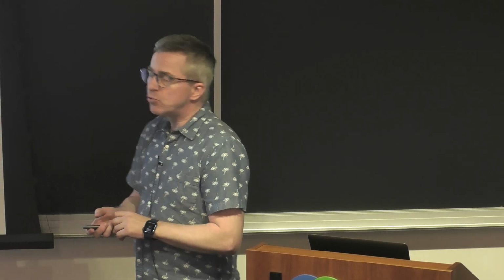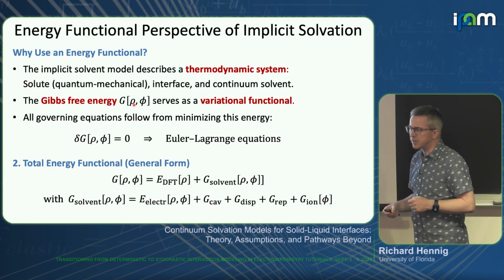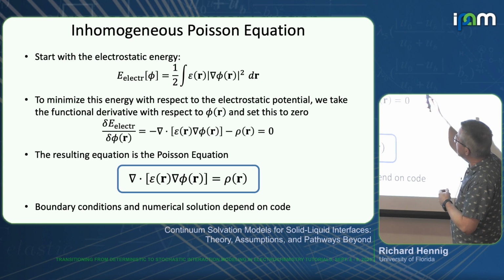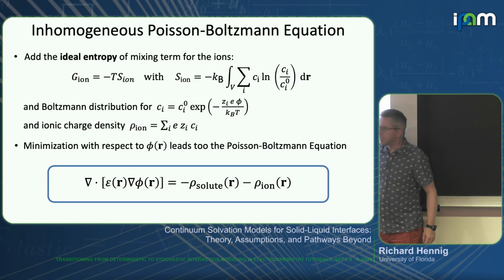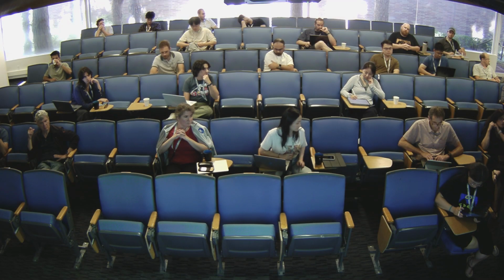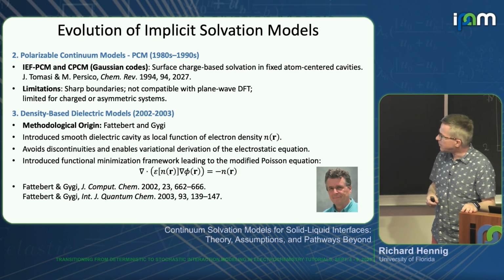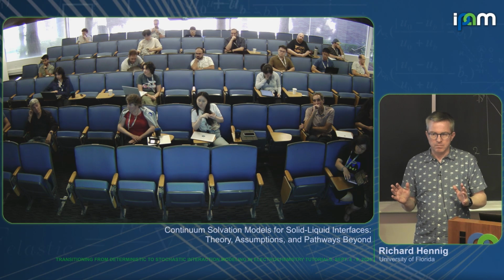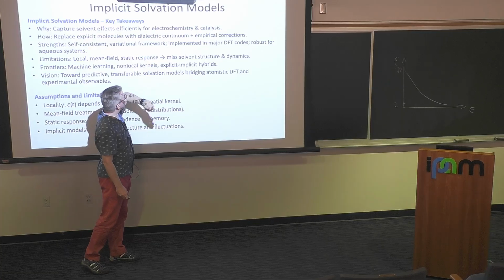Richard Hennig - Continuum Solvation Models for Solid-Liquid Interface: Theory, Assumption, Pathway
Recorded 08 September 2025. Richard Hennig of the University of Florida presents "Continuum Solvation Models for Solid-Liquid Interfaces: Theory, Assumptions, and Pathways Beyond" at IPAM's Transitioning from Deterministic to Stochastic Interaction Modeling in Electrochemistry Tutorials.
Abstract: The interaction between charged or polarizable solids and surrounding liquid environments is central to electrochemistry, catalysis, and materials design. Implicit solvation models offer an efficient framework for simulating such systems by treating the solvent as a continuum dielectric and, where relevant, including ionic response through modified electrostatic equations. These models replace explicit solvent molecules with position-dependent dielectric and ionic fields, dramatically reducing computational cost and enabling integration with quantum-mechanical descriptions of the solute. In this tutorial, I will introduce the theoretical foundations of implicit solvation models, focusing on their continuum formulations and energy functionals. I will outline the core assumptions, such as locality, linear or nonlinear dielectric response, time-independent mean-field treatments, and sharp or diffuse cavity boundaries, and discuss which of these are intrinsic to the continuum approximation and which may be relaxed to incorporate fluctuations or time-dependent effects. This perspective connects directly to the goals of the IPAM program: to bridge deterministic and stochastic descriptions of electrochemical interfaces and explore how implicit models can be extended or hybridized to account for spatial and temporal solvent fluctuations.